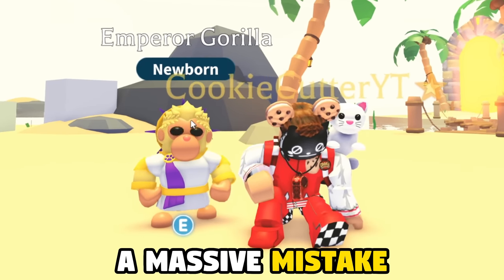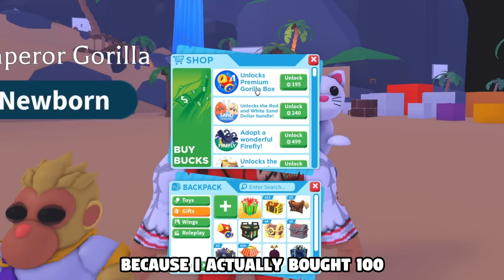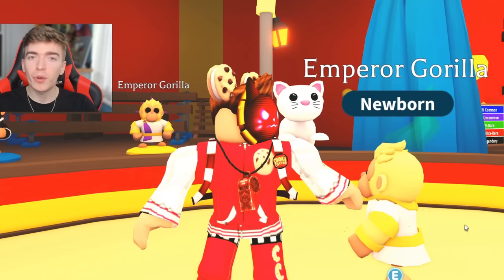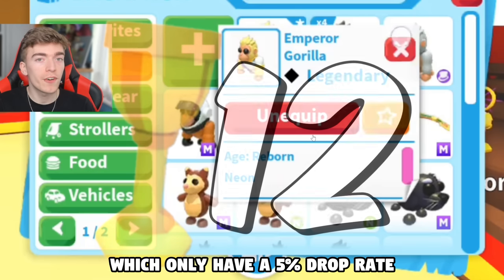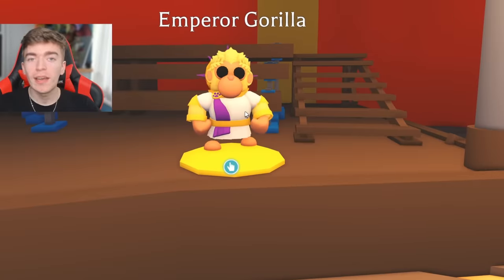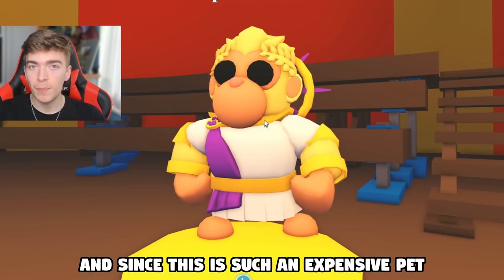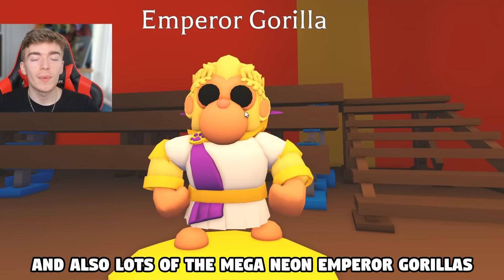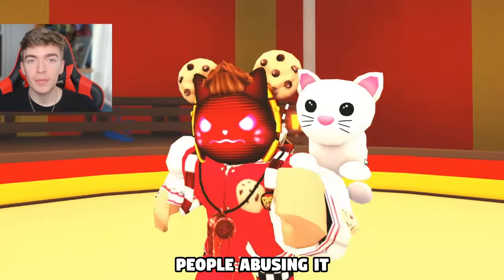How To Duplicate Pets In Adopt Me...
Adopt Me Let You DUPLICATE LEGENDARY PETS? adopt me mega neon emperor gorilla is a glitched adopt me pet hack that players have done which has caused lots of drama in adopt me pets trading, today i show how players duplicated adopt me pets to save them having to get them as a legendary causing tons of mega neon legendary adopt me gorillas to be made when they should not have been!